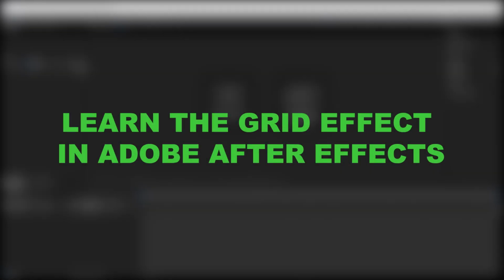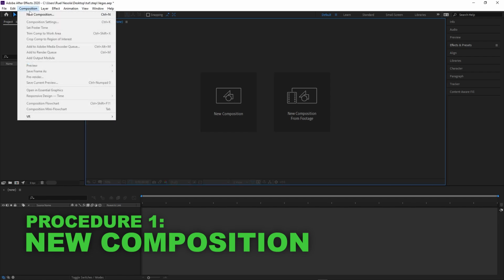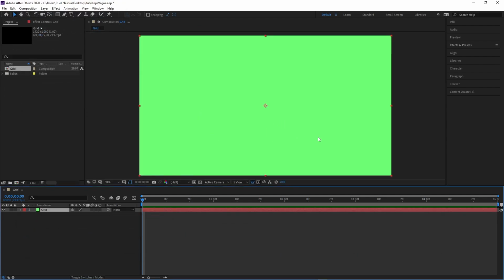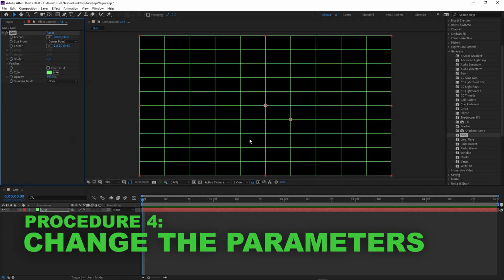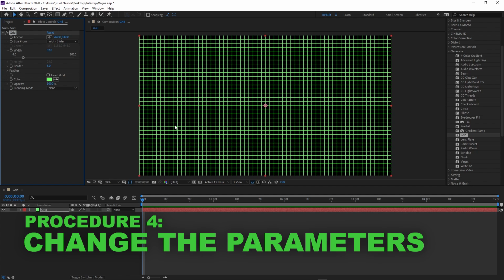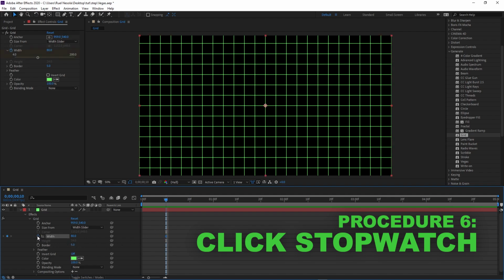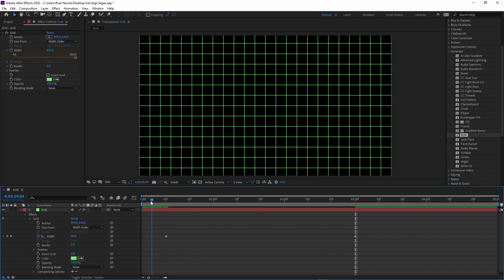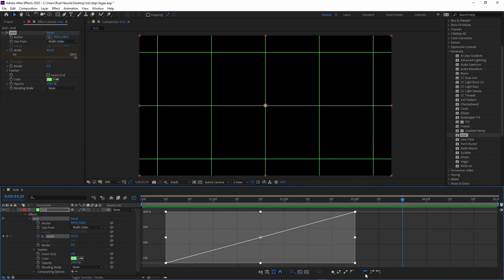After Effects Tutorial | Learn Grid Lines Effect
Good day, I'm Daphne and welcome to our youtube tutorials about Adobe After Effects. In specific, I will teach you Grid FX the easy way. Learn here more at Fx-One tutorials. Let's hear your voice!

Produced by: Rio
Thumbnail: Mhel